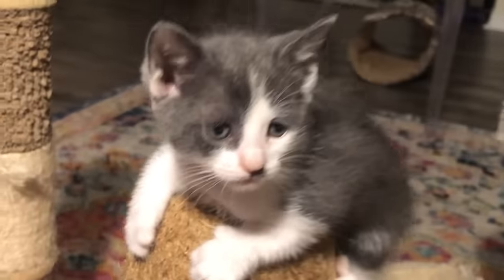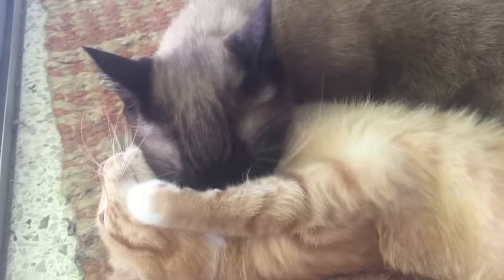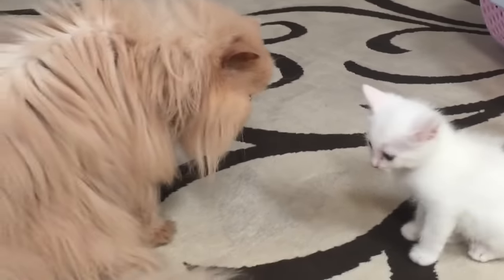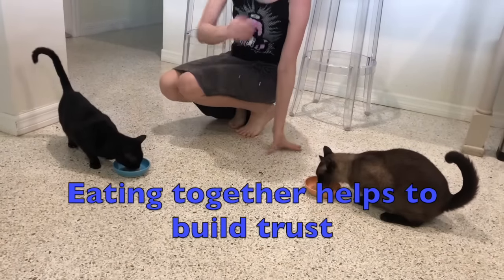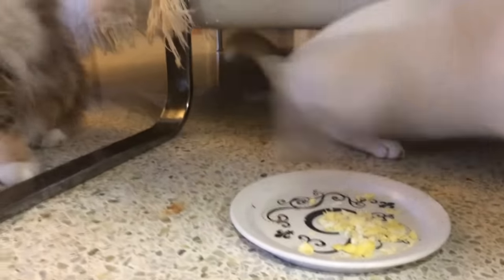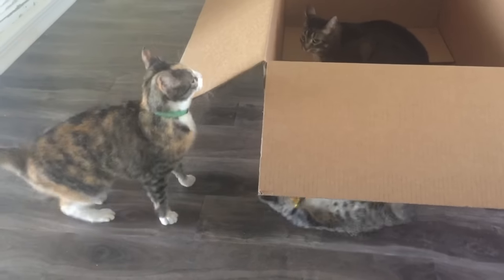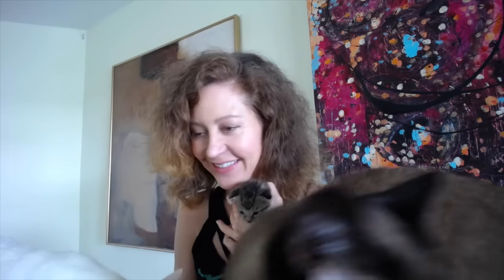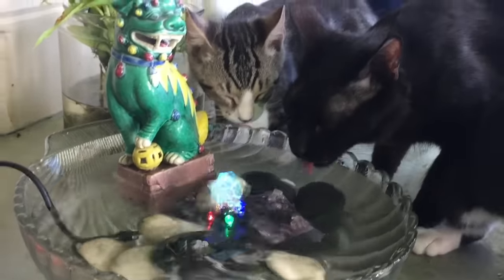My Cat HATES my New Kitten - Help? How to Introduce Cats!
Here at Kitten School, the happiest days are when my foster kitties get picked up to go off to their forever homes. Often the adopting family already has a cat, or cats, at home...so I try to prepare them on how to introduce the new kitty to lessen any drama. But cats are highly territorial and when a new cat suddenly appears in their home it can cause confusion and chaos. A cat who has always been relaxed and mellow can suddenly turn into a growling, hissing beast who lashes out at the newcomer, and even at his beloved owner! The new cat is often terrified - it is not only in a brand new place, but there's another cat who clearly does not want it to be there! This can all be very emotional for everyone involved, and sometimes it can seem that the existing cat will NEVER accept the new cat. Well, as someone who has experienced many years of introducing new cats to my home, I can give you some tips on how to make this process easier. You first have to understand that most cats will act hostile (or scared) of a new cat or kitten. This is normal! It just takes time for the cats to get to know one another...sometimes this can be a few days, other times it can be a few weeks. You want to introduce your cats SLOWLY, and always monitor the situation to prevent any serious fights or attacks. Hissing, growling, swatting - this is probably going to happen. Be patient and calm. NEVER yell at or hit a cat who is acting out- it won't help and will make things worse! You just have to be calm, encourage the cats to play and eat together, separate them if there's aggression, and BE PATIENT. The cats will need to first get used to each other, and then establish their social order in the household. But they usually DO work it out. And sometimes, even the hissiest, swattiest of "enemies" can eventually become the very best of cat friends!

Here's a few things you can get to help ease the transition when introducing a new cat. I have used them all and they have often made a difference:

Feliway - This plug-in diffuser mimics natural feline pheromones that the cats can smell and is calming to many cats. We have used this here at Kitten School for years and I think it has helped keep the peace with my resident cats, who sometimes resent the "intrusion" of foster kitties on their territory. The scent is not noticeable to humans and you just plug it in the wall, where it will waft the calming pheromones into the air. Might take a week or so to notice a difference, but many multi-cat owners swear by it!

Bach Rescue Remedy for Pets - This homeopathic herbal calming formula has been used to help people relax for ages and is now available in a pet formula safe for cats. A few drops in your cat's food or water can help calm him or her in stressful times, such as a trip to the vet, moving, or the introduction of a new kitty into the house

Kitten School is a foster home for cat and kittens who need a safe place to stay while they grow, heal or learn to love. Saving cats is not always easy, but there's plenty to learn with every foster who stays at Kitten School...be it a week old orphan kitten or an elderly cat abandoned at the shelter. We also have a TON of fun! Watching a Kitten School video is guaranteed to make you smile and to feel a little better about the world.

Song "Spinning Jenny" courtesy of 8DSync.com